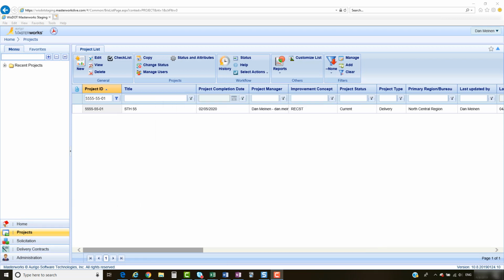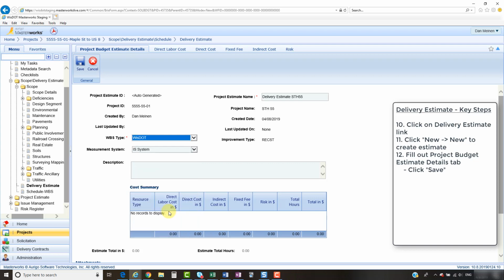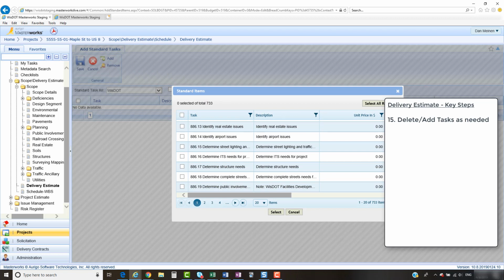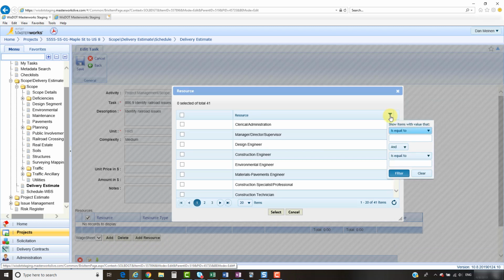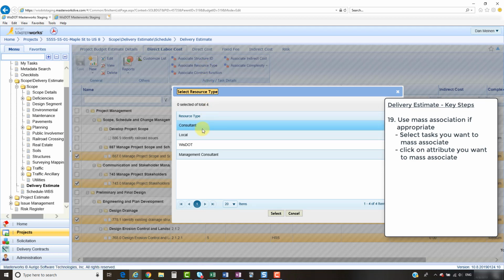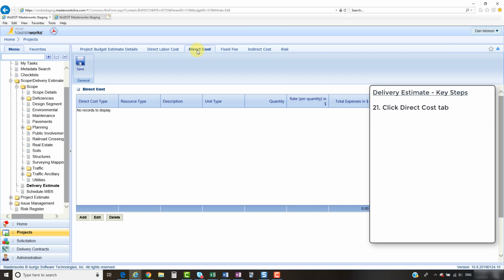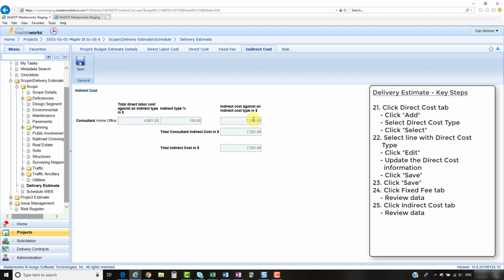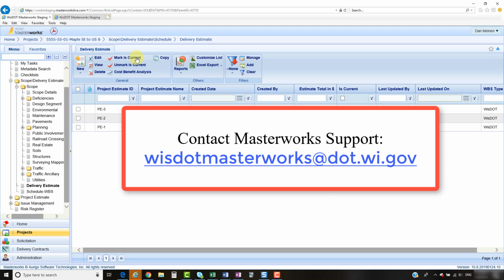Masterworks - Creating Delivery Estimate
Demo of WisDOT user creating a Delivery Estimate in Masterworks